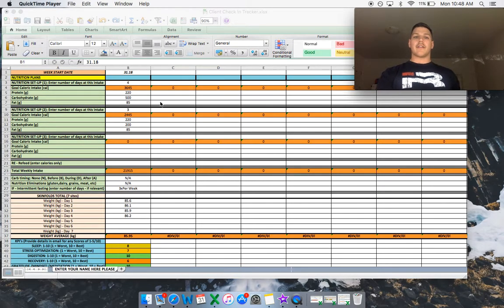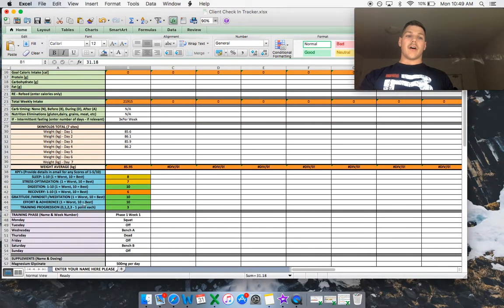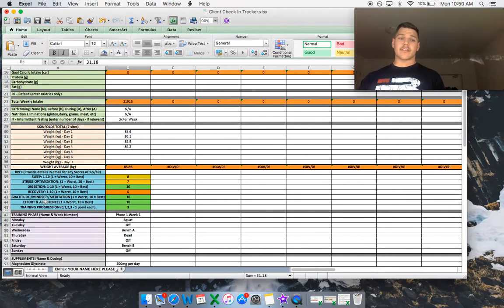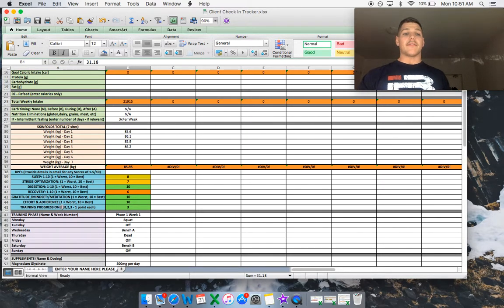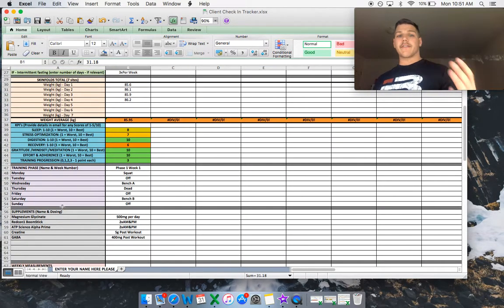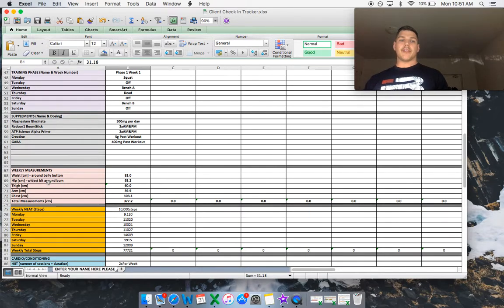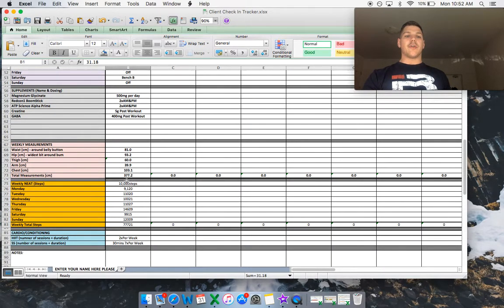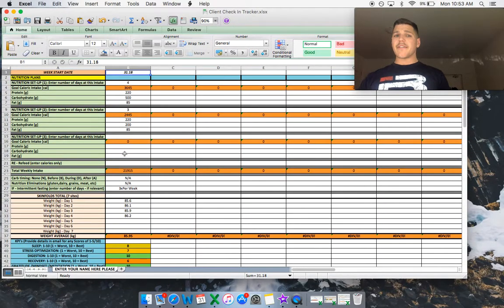Client Check In Tracker